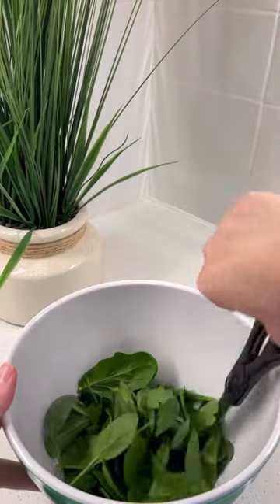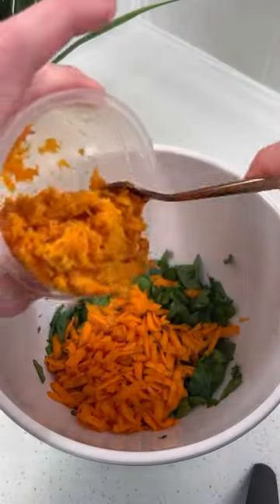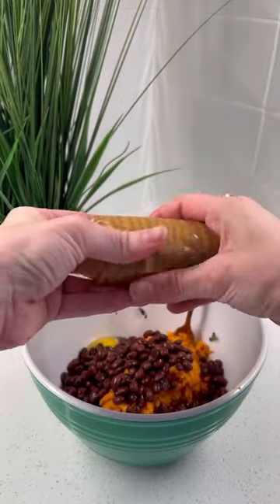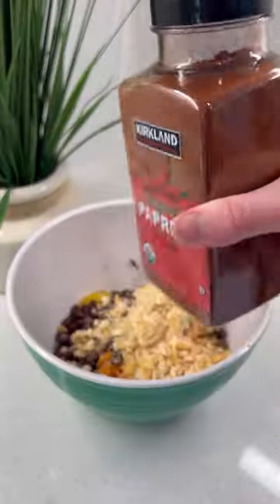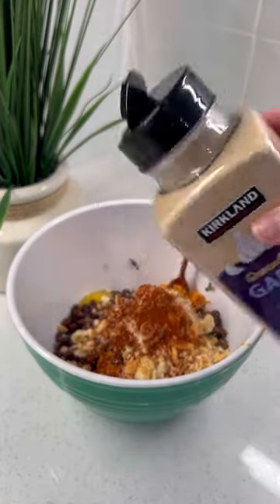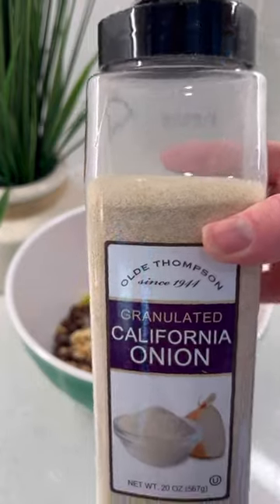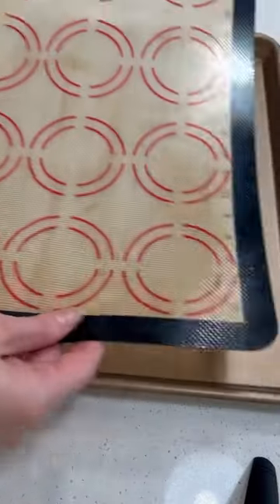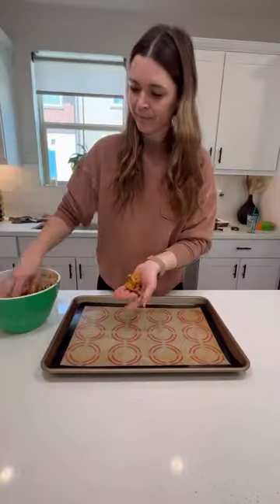Healthy snack for toddlers, toddler meal ideas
Easy toddler snacks packed with veggies, healthy snack